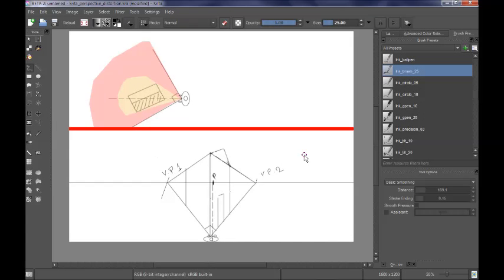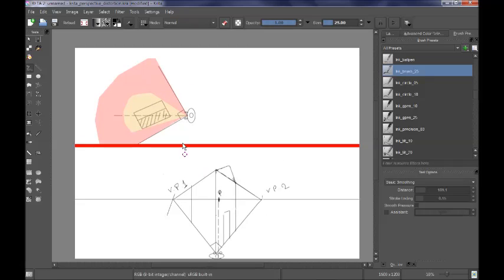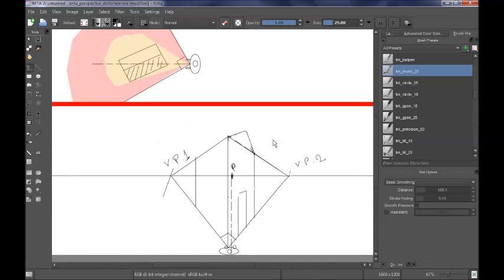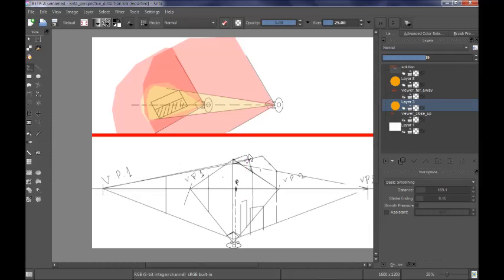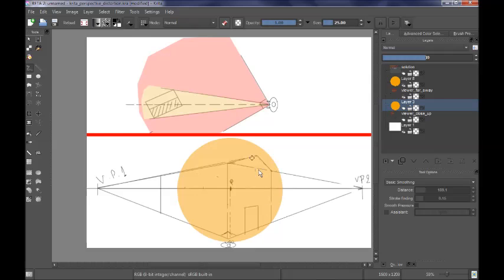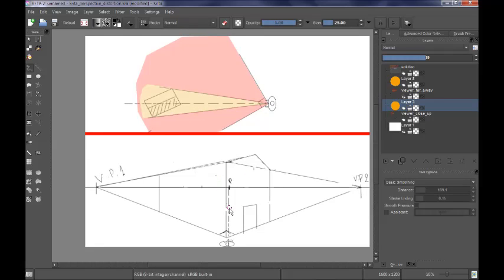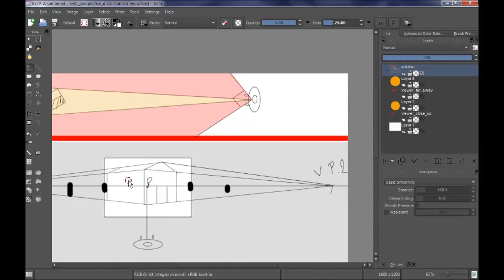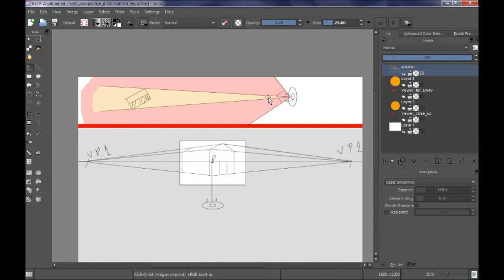Linear perspective : How to avoid exaggerated distortion in two-point perspective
In this video tutorial we show how you can adjust your composition in a drawing or painting,that respects the rules of two-point perspective,in such a way that you can avoid exaggerated distortion due to the not appropriate positioning of the vanishing points too close together